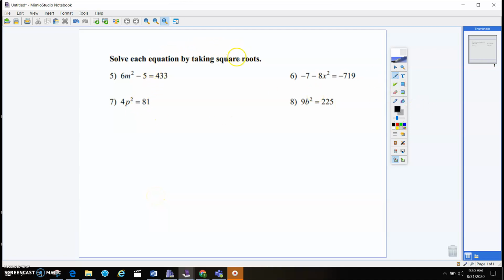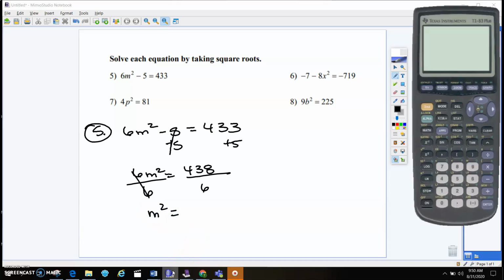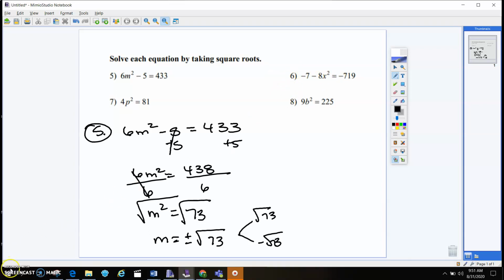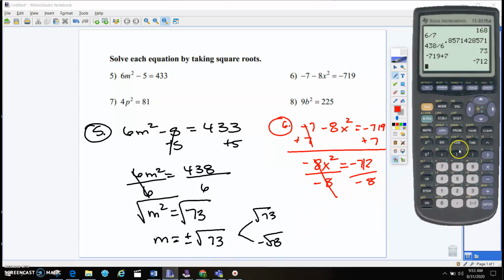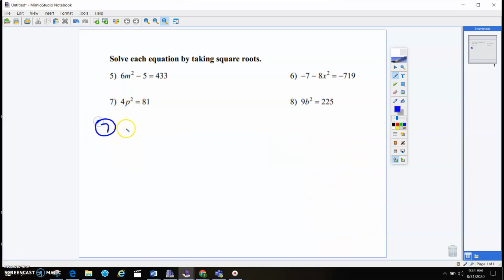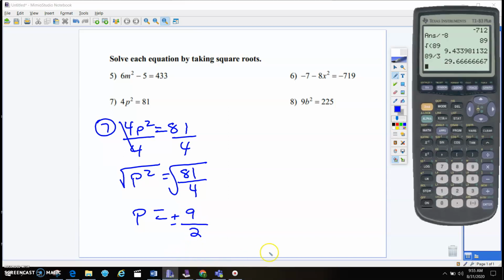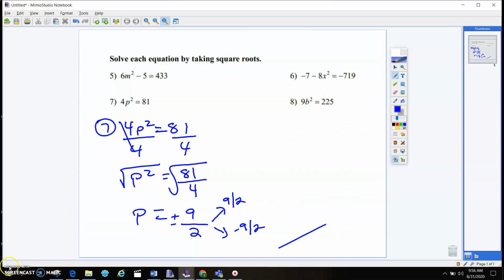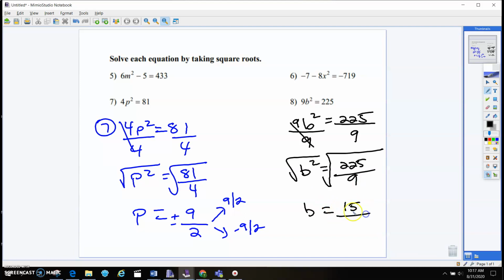Unit 1A Review -- solving by square roots